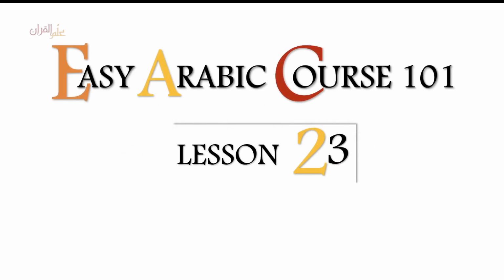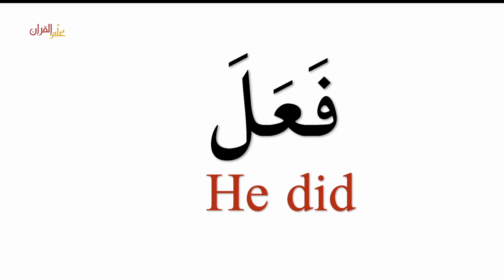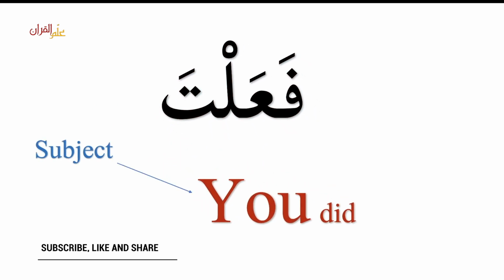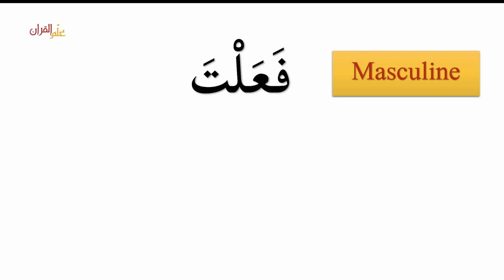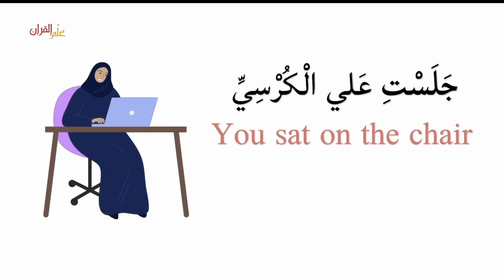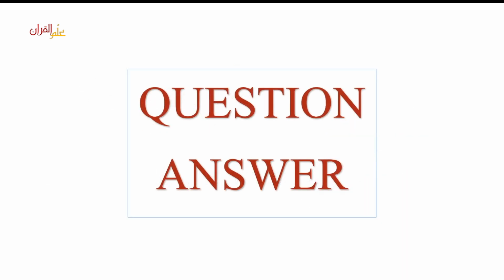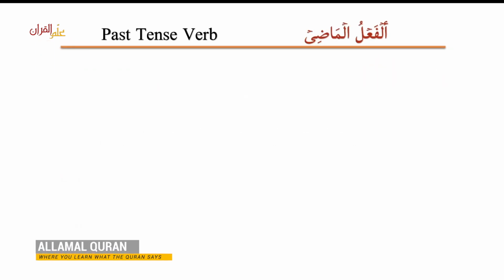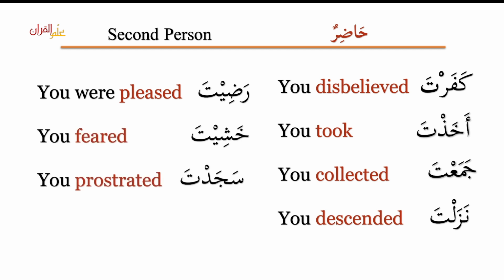Learn Arabic with Ease | Lesson 23 | How to say 'You Did" etc?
How to say 'you did, you drank, you heard and you sat' etc. And also how to use them in sentences?

IF YOU HAVE THE WILL
WE HAVE THE WAY

Teach your children Deen so they'll be great human being.